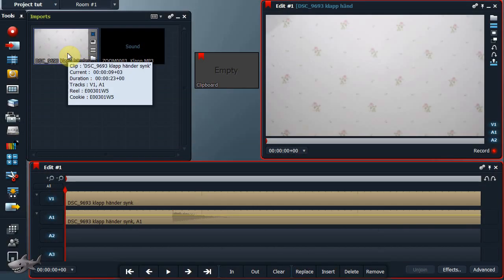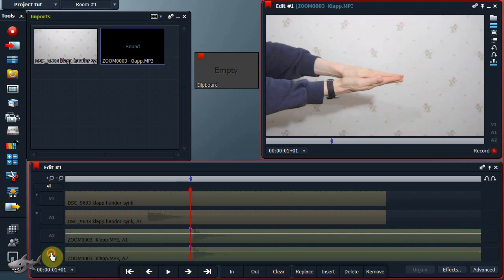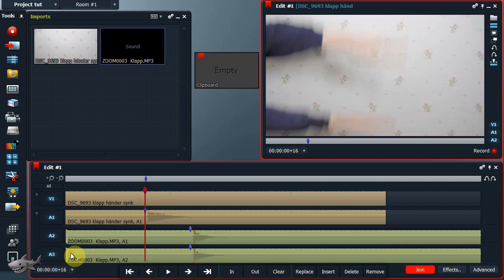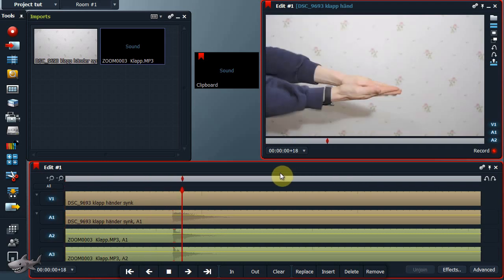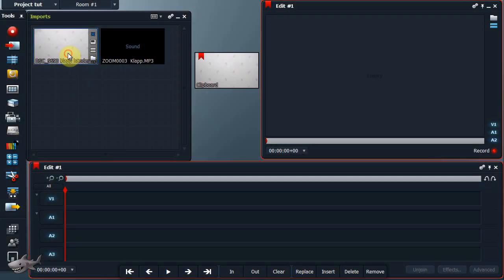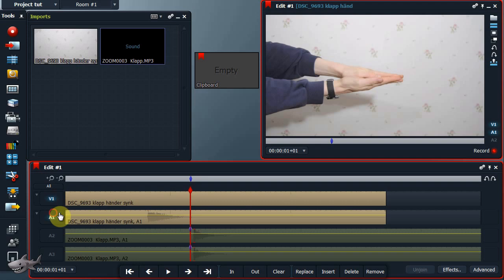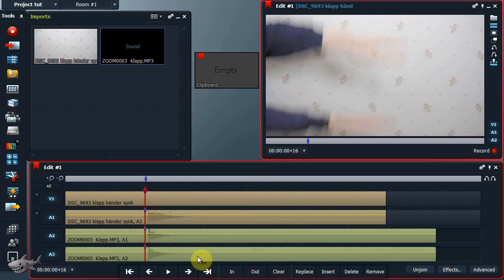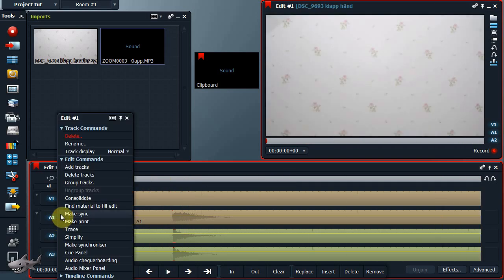Sync audio in Lightworks tutorial / Synkronisera ljud i Lightworks instruktionsvideo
How to synchronize audio and video in Lightworks
Hur man synkroniserar ljud och bild i Lightworks